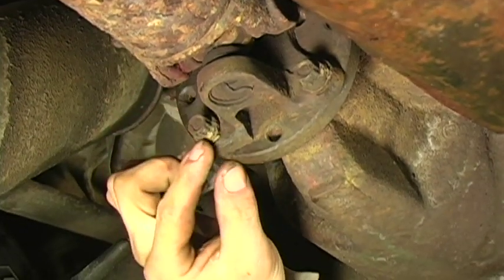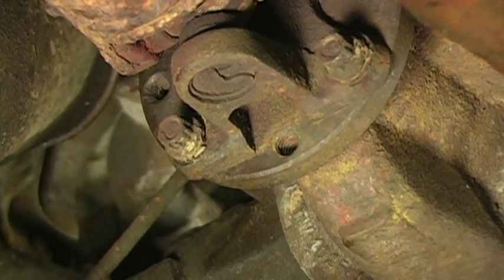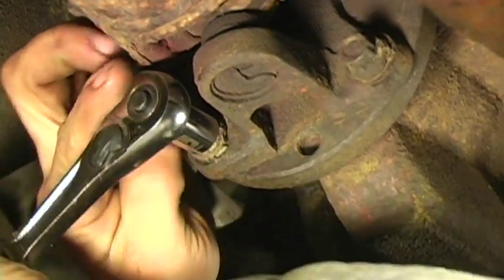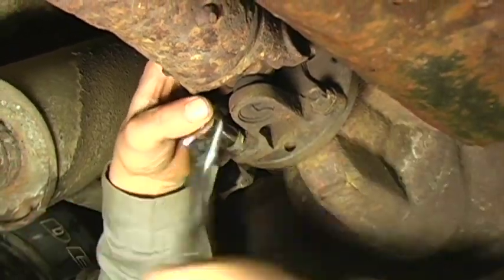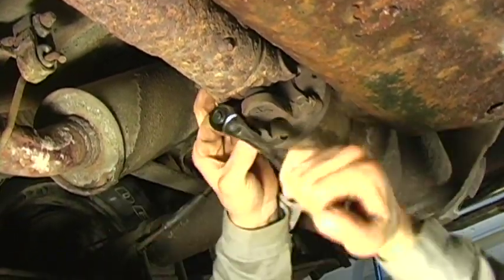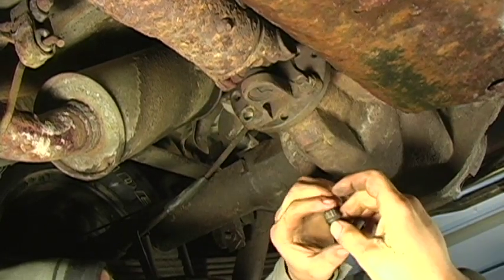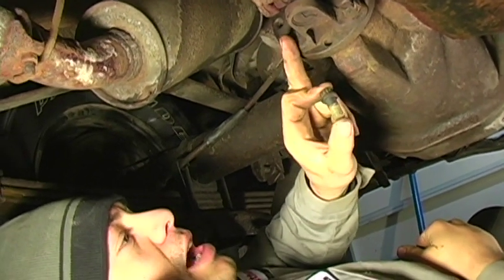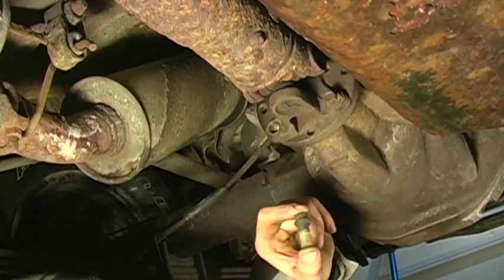Replacing a Rear Axle U Joint : Removing Retaining Bolts from a Drive Shaft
How to remove the retaining bolts from the drive shaft to the pinion. Learn about universal joint replacement on a car's rear axle in this free car repair video.